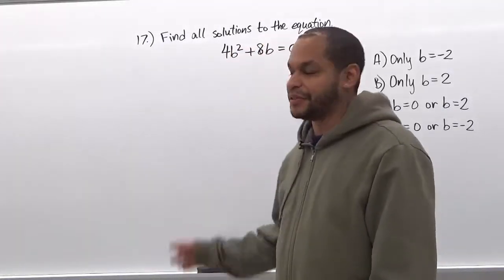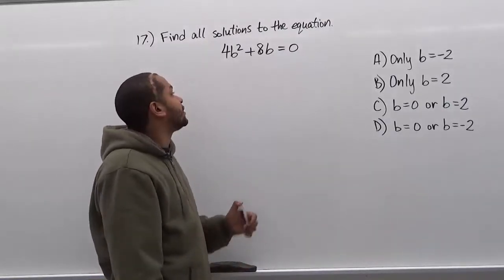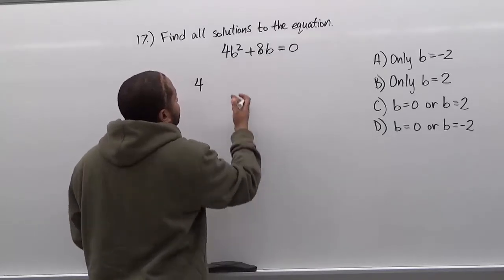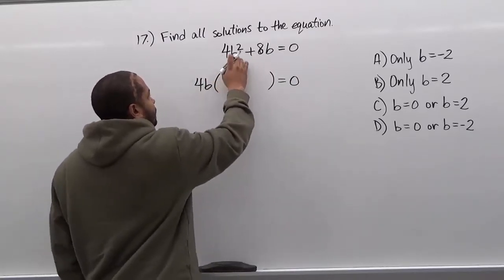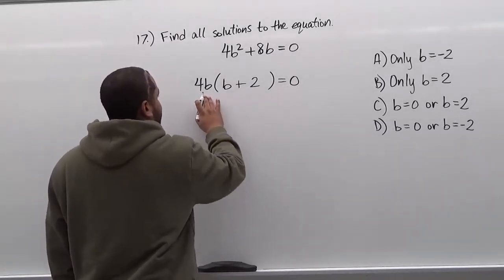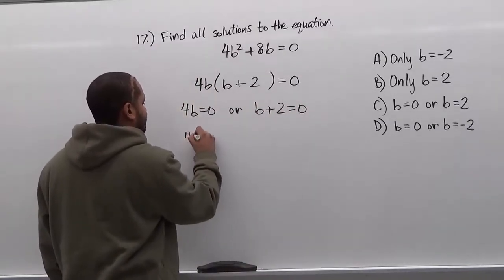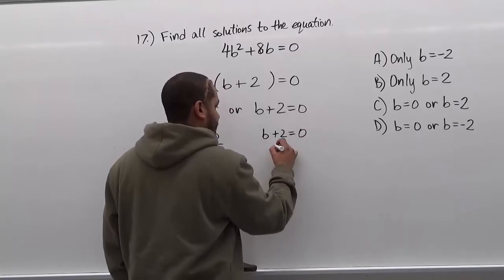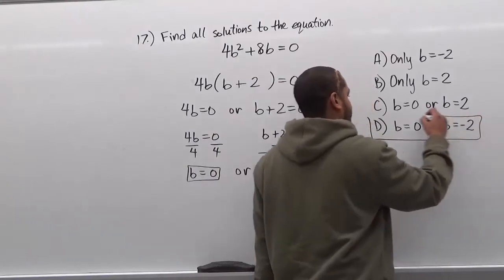CUNY Elementary Algebra (CEAFE) Sample Exam Form D - Problem #17 Solution